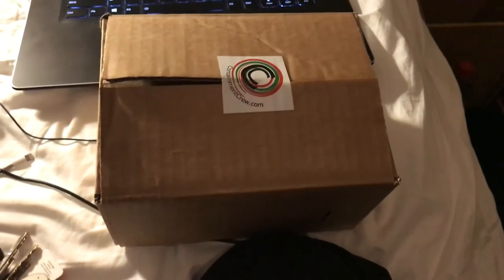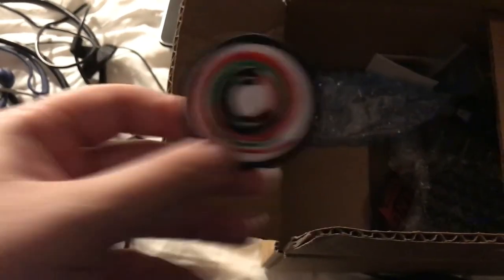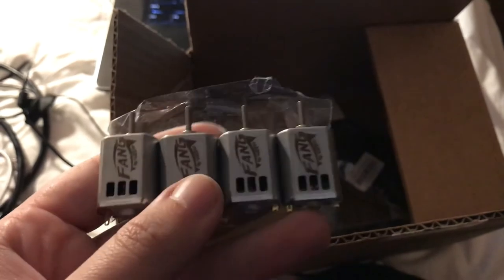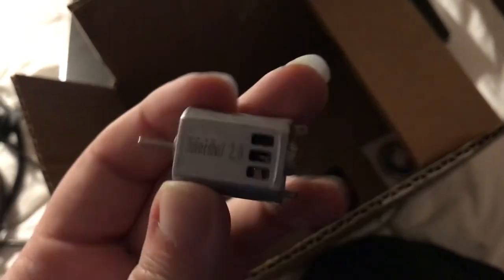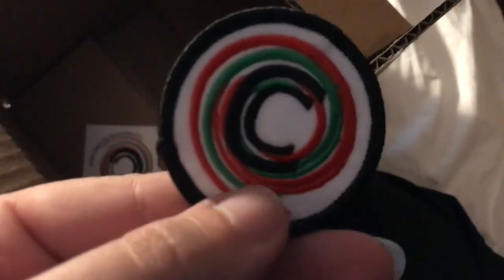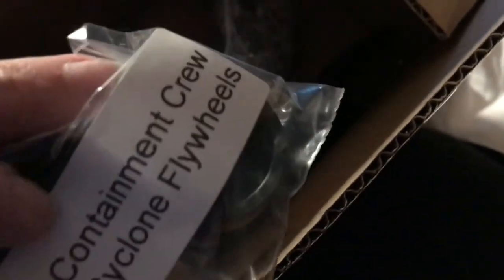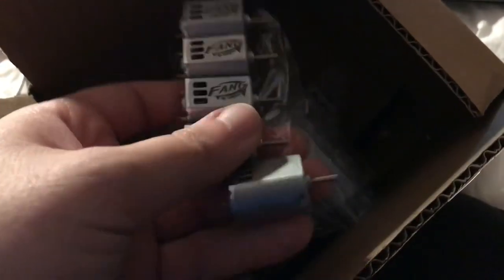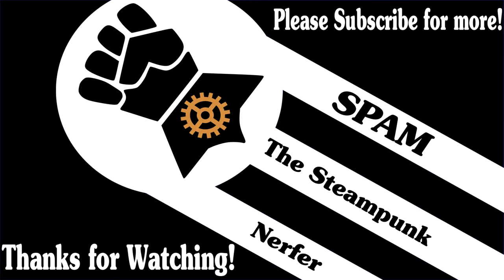Unboxing: Fangtastic Containment Crew Package!